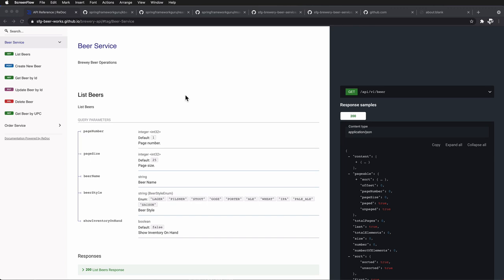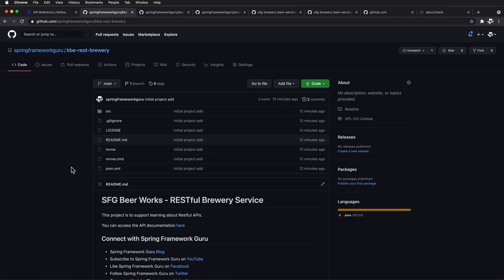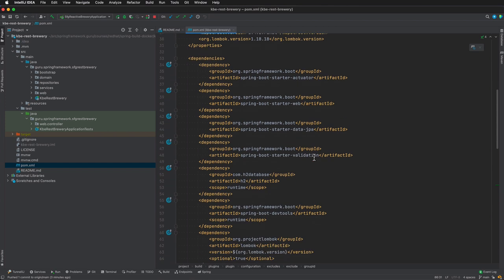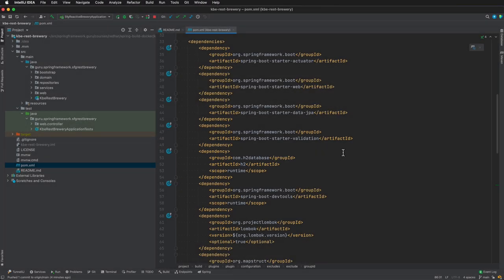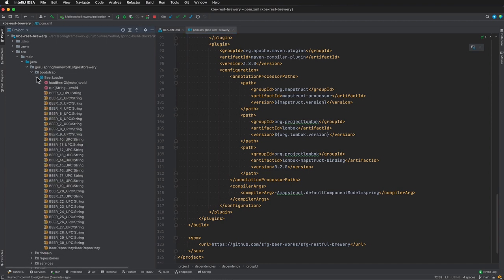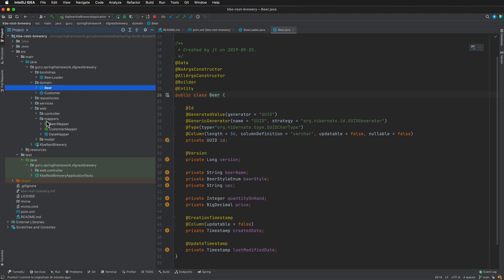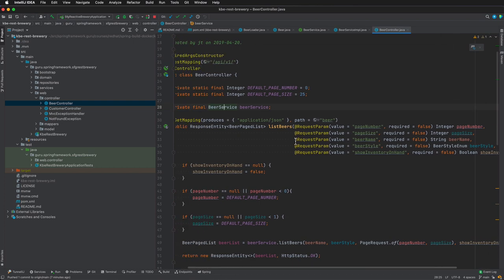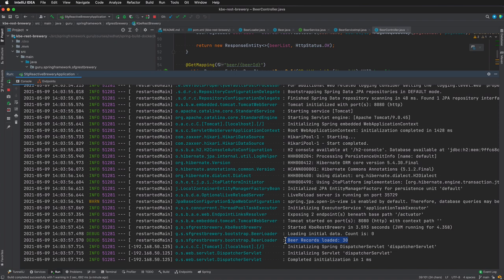Spring Boot Project Review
This video provides a code review of the Spring Boot application, Beer Service, that we will be working with throughout the rest of the lesson.